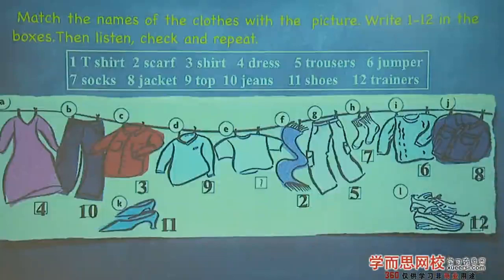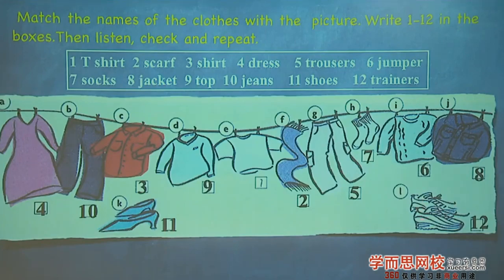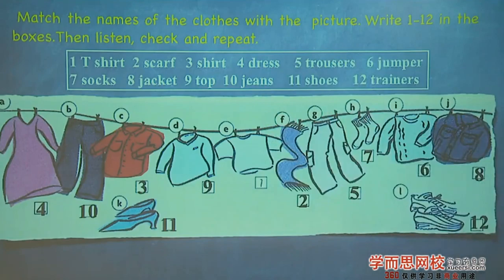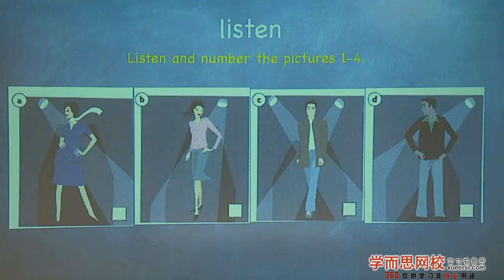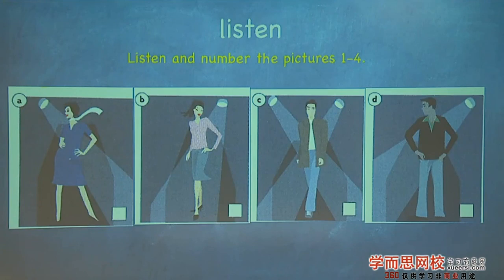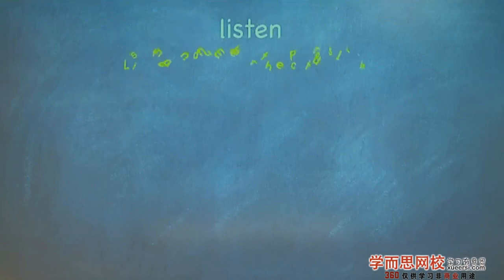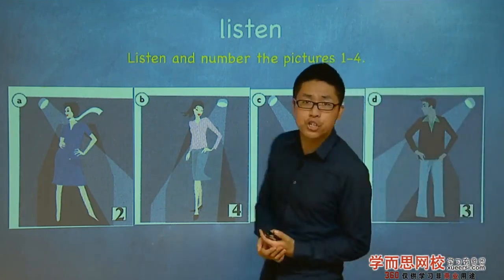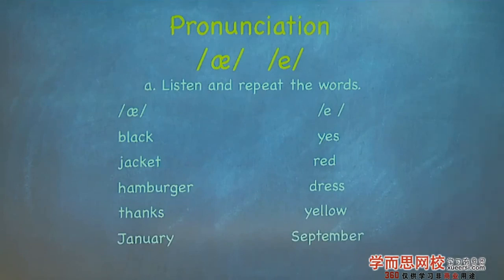褚老师大话“现在进行时”第2段